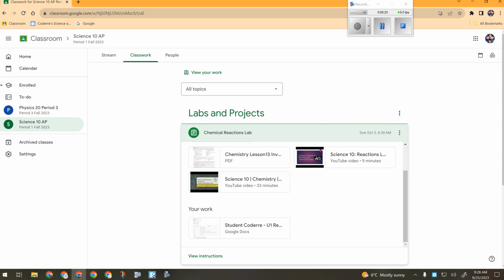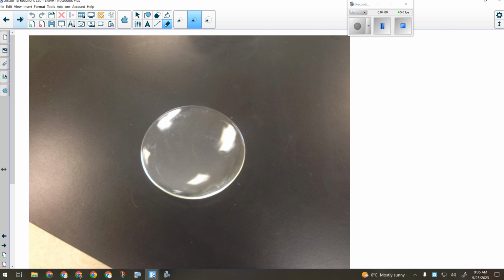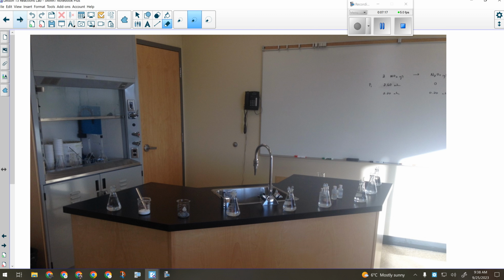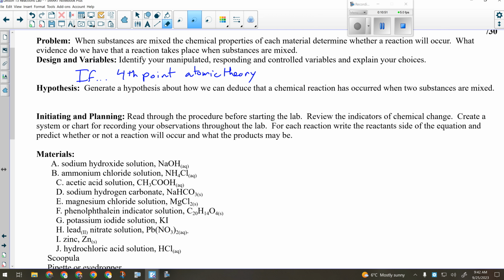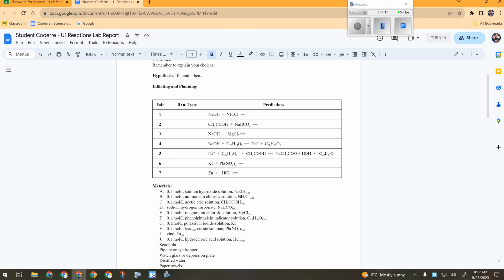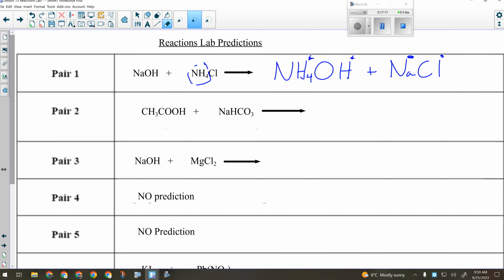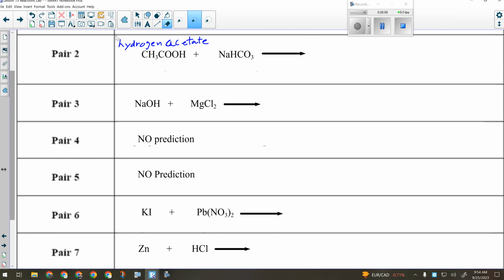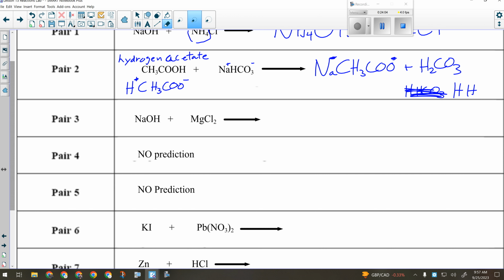Science 10 Chemistry Lesson 13 Reactions Lab Pre Lab